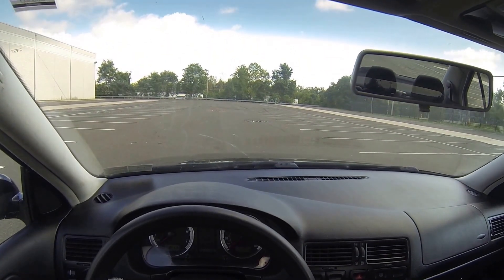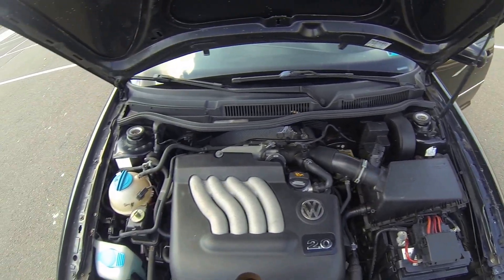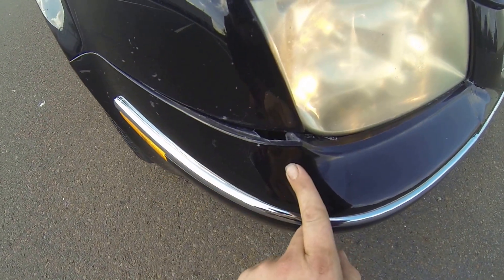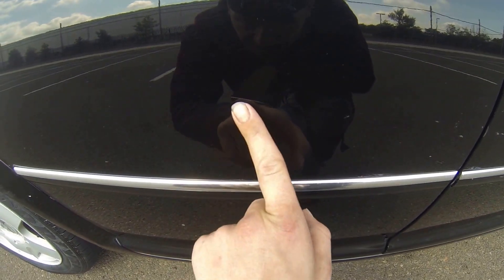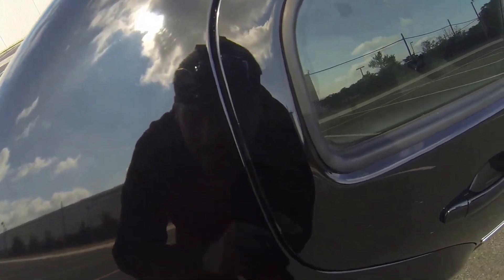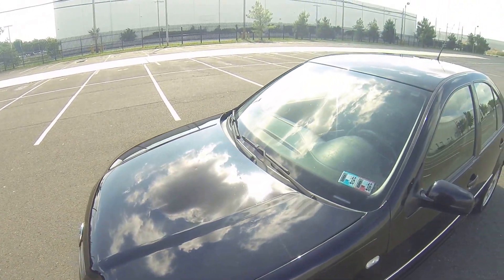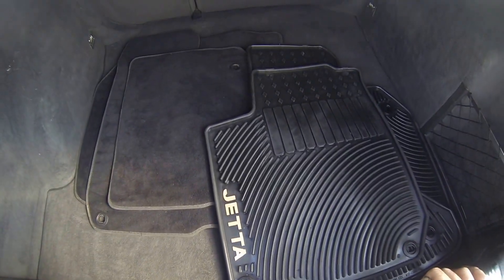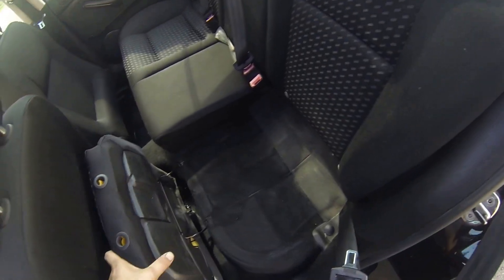Review for 2005 Volkswagen Jetta 4 door sedan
Cars-Global
1416 Manning Blvd Levittown PA 19057

for sale buy sell dealer dealership used pre-owned car vehicle pictures video cars-global manning blvd levittown pa 19057